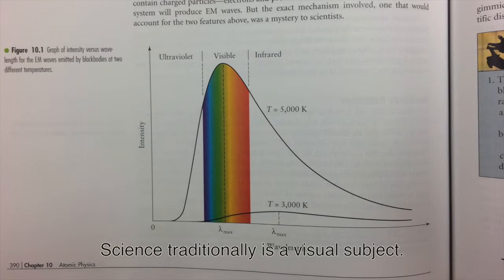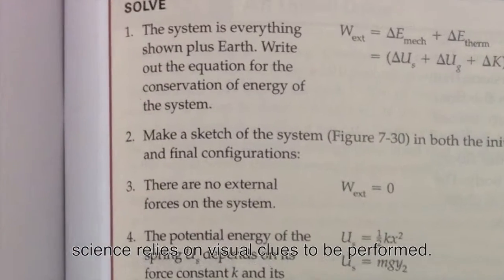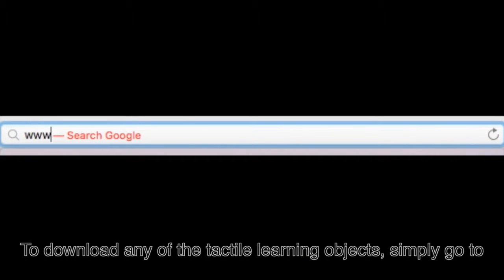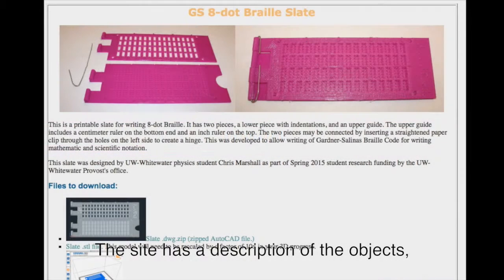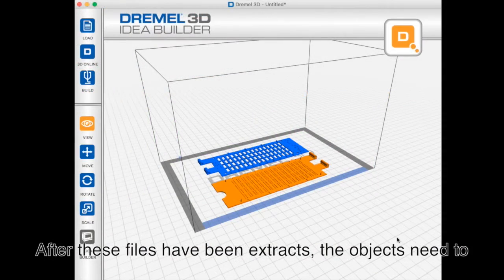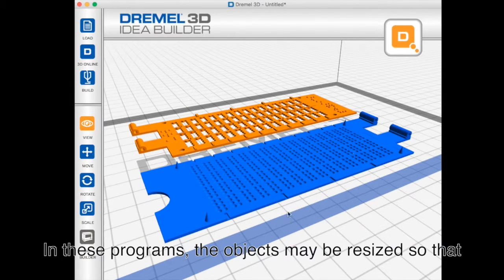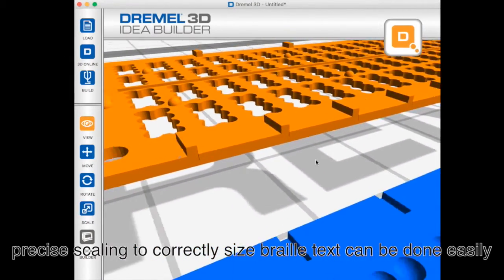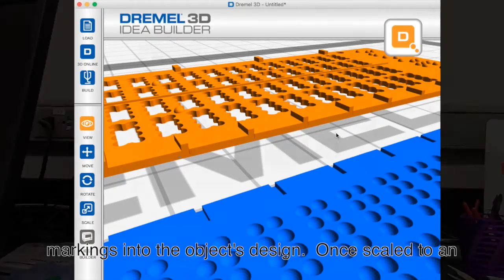3D Tactile Objects Info Video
This video provides an overview of downloading, printing and using tactile physics objects from the . Video created by Christopher Marshall, UW-Whitewater Physics.